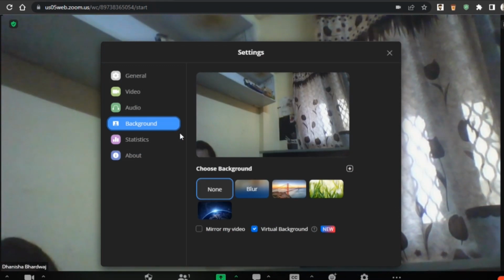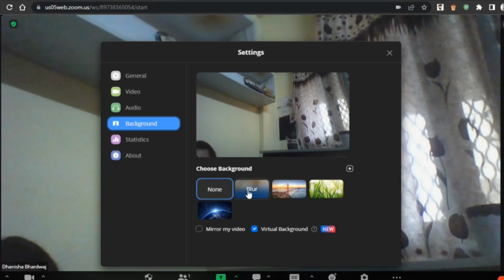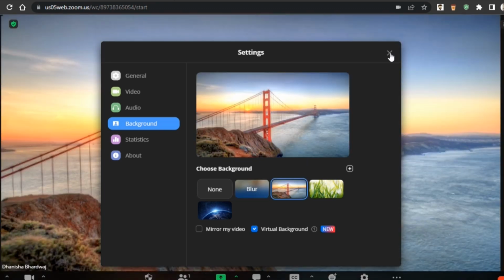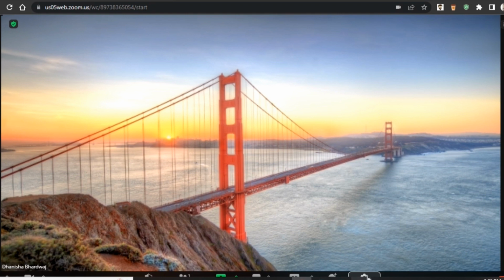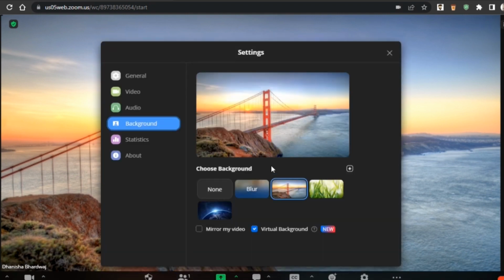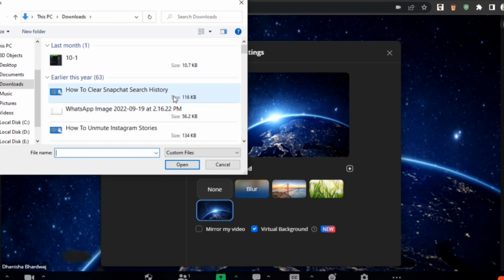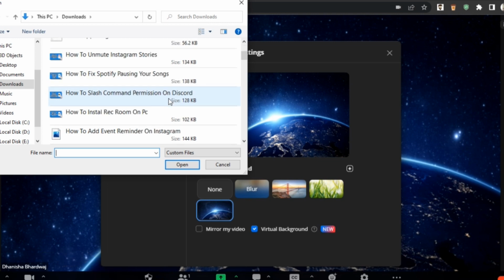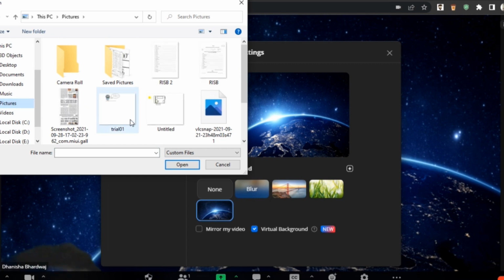How To Use A Virtual Background On Zoom